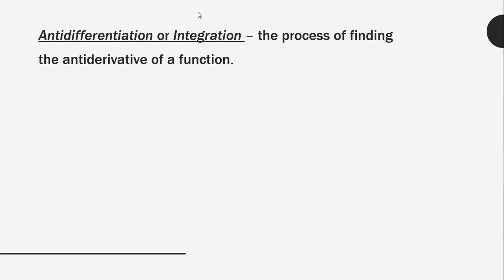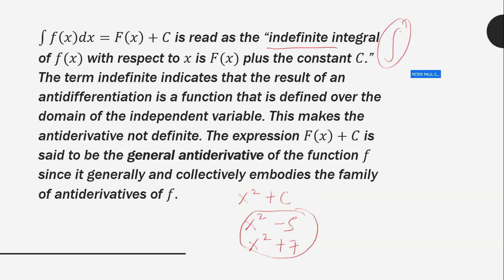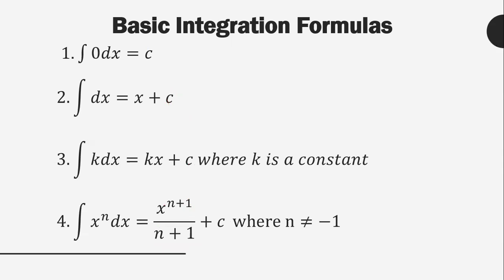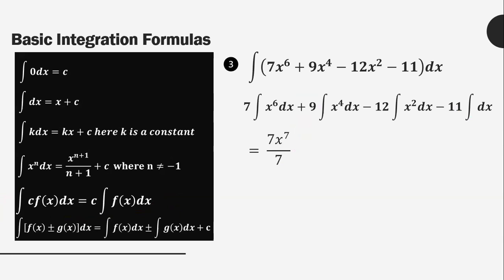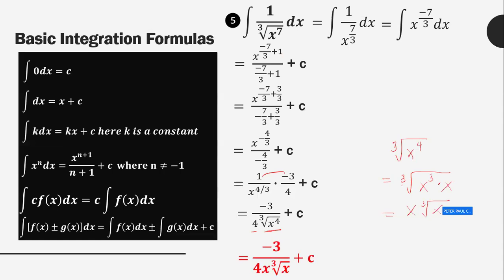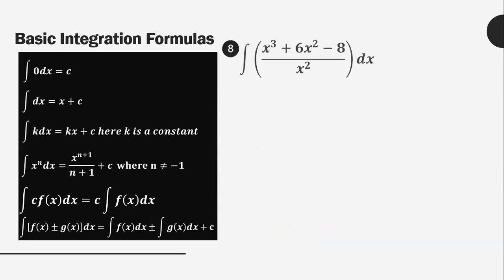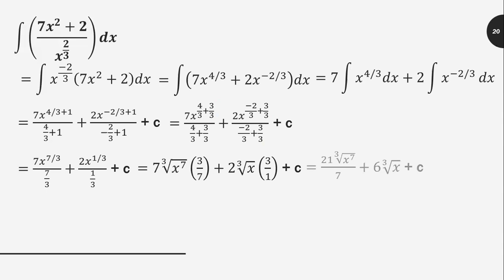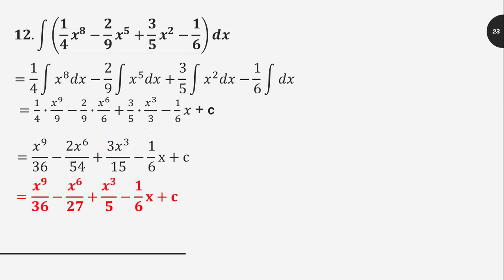Antiderivatives of Polynomial, Rational, and Radical Functions (Grade 11 Basic Calculus)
At the end of this video lesson, the learner should be able to illustrate an antiderivative of a function and develop mastery in applying the basic integration formulas for polynomial, rational, and radical functions.